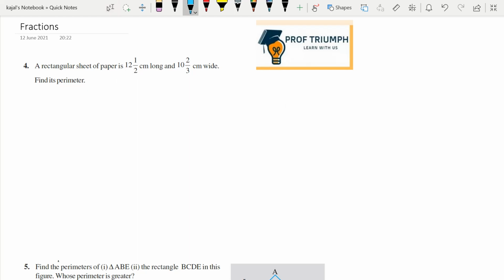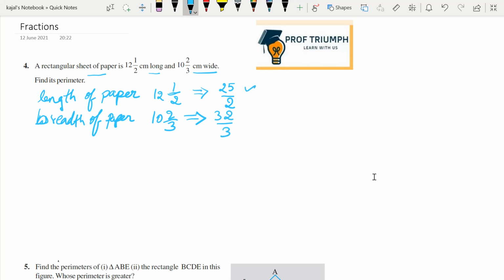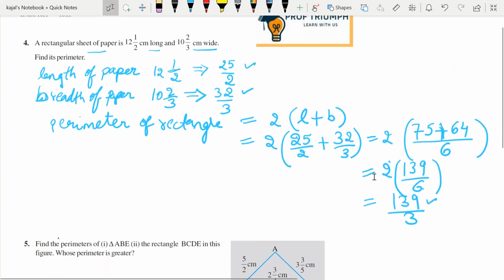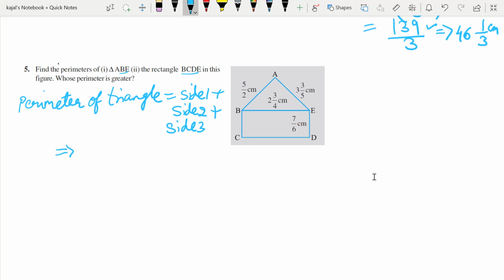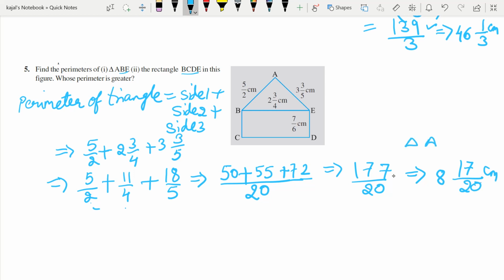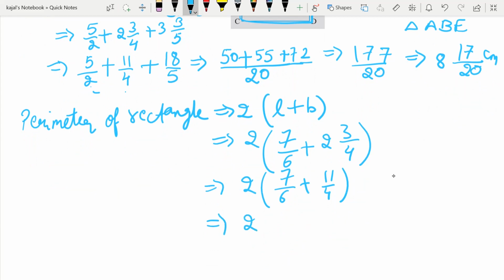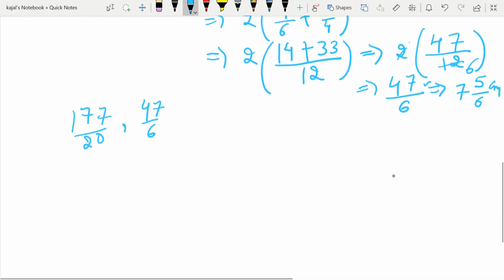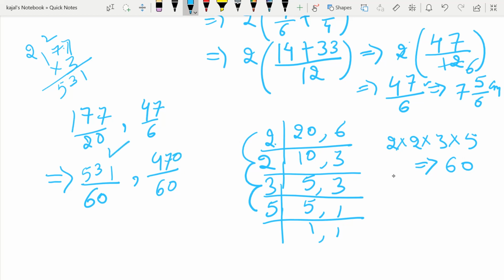Fractions Grade 7 Part2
This video is about fractions. It will help you in solving problems based on fractions. Specially for grade 7.